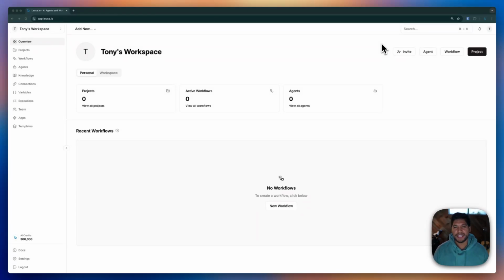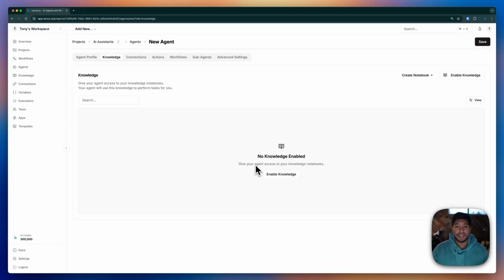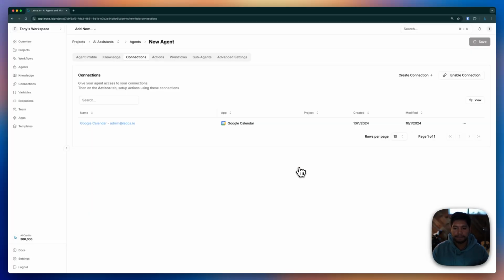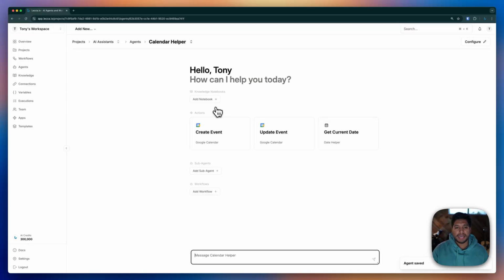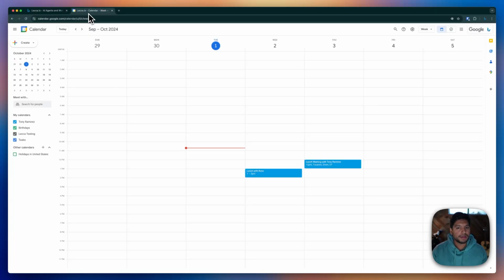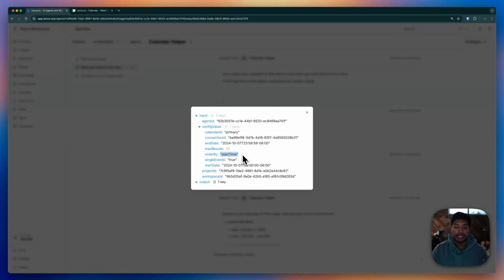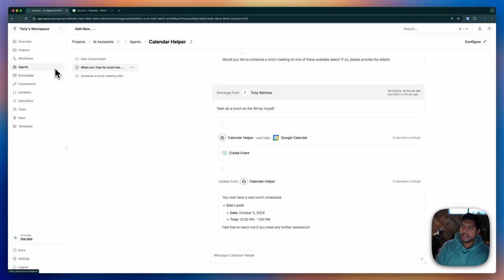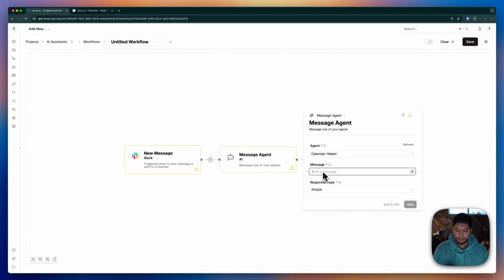Create an AI Agent to manage your calendar in 2 minutes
Use Lecca.io to create an AI agent that connects to your google calendar.